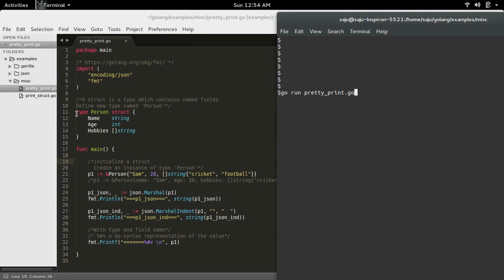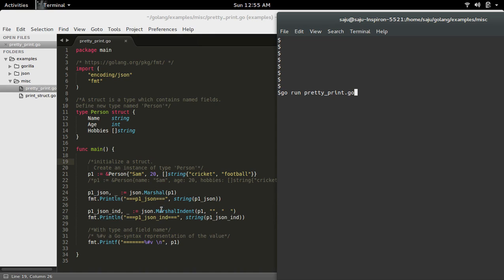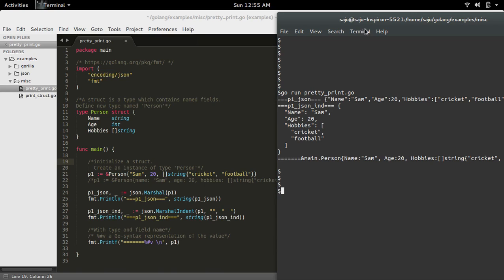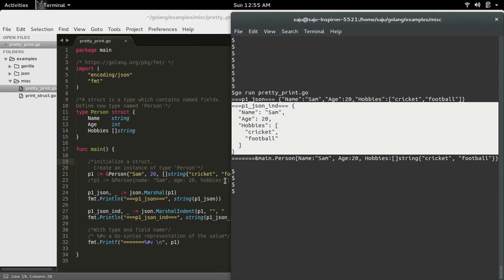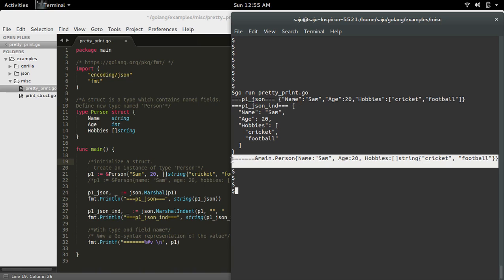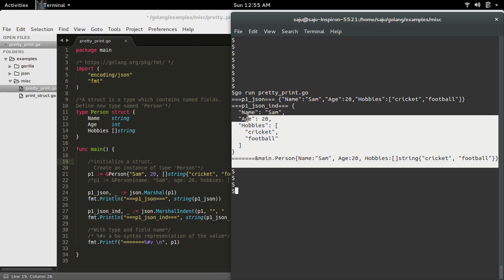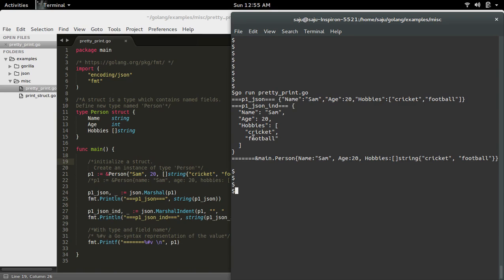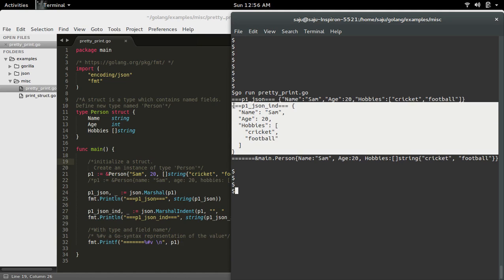Go Golang pretty print JSON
package main1

import (
 "encoding/json"
 "fmt"

/*A struct is a type which contains named fields.
Define new type named 'Person'*/
type Person struct {
 Name    string
 Age     int
 Hobbies []string

func main1() {

 /*initialize a struct.
   Create an instance of type 'Person'*/
 p1 := Person{"Sam", 20, []string{"cricket", "football"}}
 /*p1 := &Person{name: "Sam", age: 20, hobbies: []string{"cricket", "football"}}*/

 p1_json_ind, _ := json.MarshalIndent(p1, "", "  ")
 fmt.Println("==p1_json_ind==", string(p1_json_ind))
fmt.Printf("==p1==%v \n", p1)

 /*MAP*/
 mapD := map[string]int{"apple": 5, "lettuce": 7}
 mapB, _ := json.MarshalIndent(mapD, "", " ")
 fmt.Println("==mapD==", string(mapB))
fmt.Printf("==map==%v \n", mapD)

 slcD := []string{"apple", "peach", "pear"}
 slcB, _ := json.MarshalIndent(slcD, "", " ")
 fmt.Println("==slice==", string(slcB))
fmt.Printf("==slcD==%v \n", slcD)